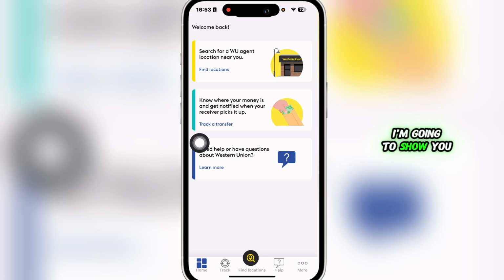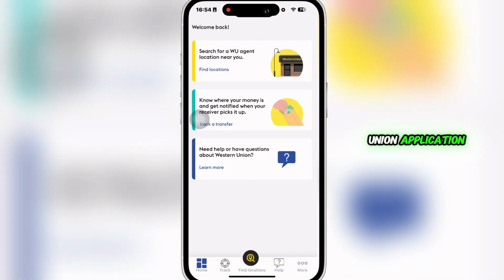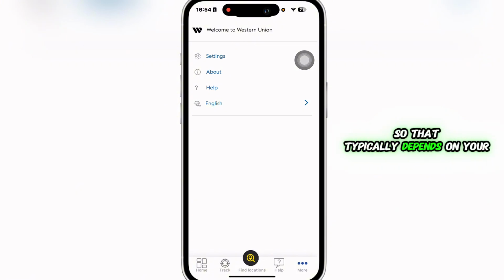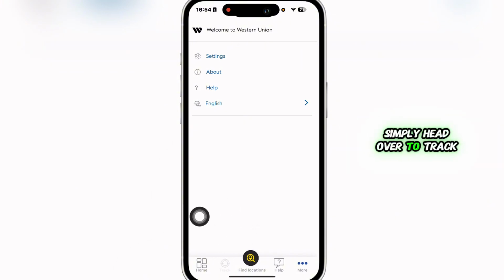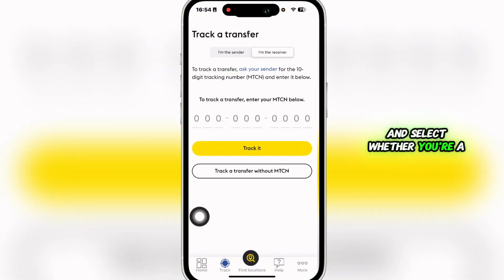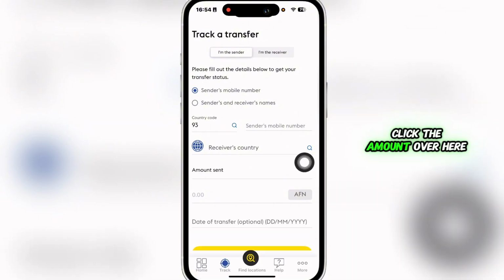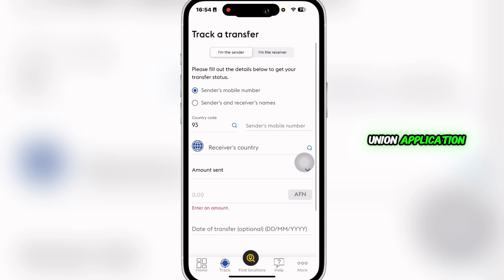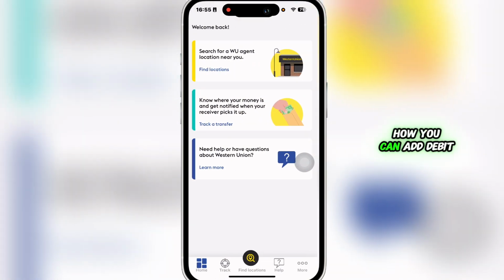How to Add a Debit Card to the Western Union App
How to Link a Debit Card in the Western Union App

In this video, you’ll learn how to add a debit card to the Western Union app, making it easy to fund transfers, pay for services, or manage your payment methods securely. We’ll explain how Western Union handles card verification, what details you typically need to enter, and what users should check if the card doesn’t get accepted—such as region settings, bank restrictions, or payment-method limits. Whether you're sending money internationally or setting up the app for the first time, this overview helps you understand how Western Union’s debit-card system works smoothly and safely.